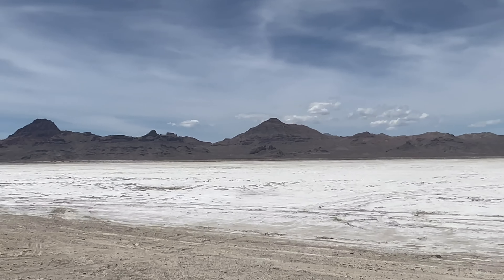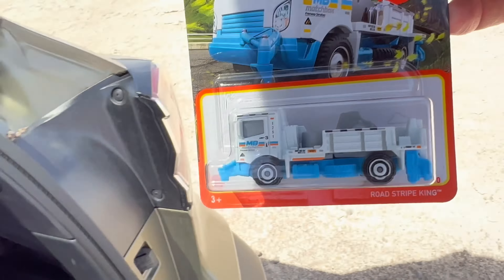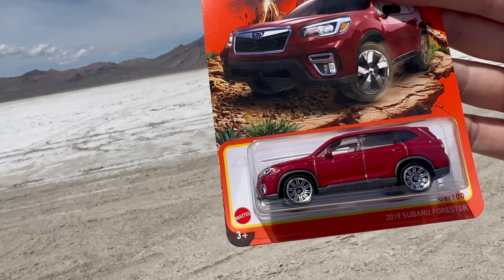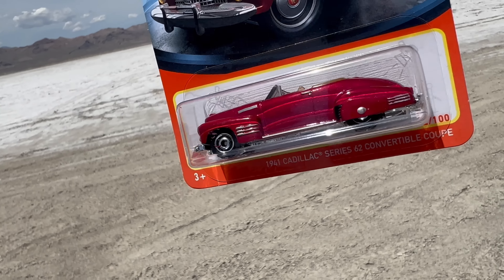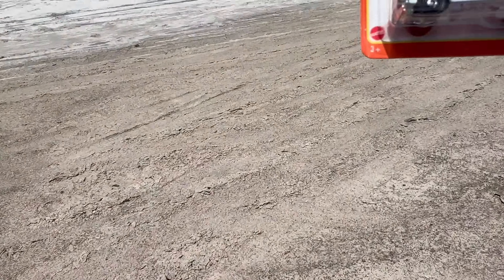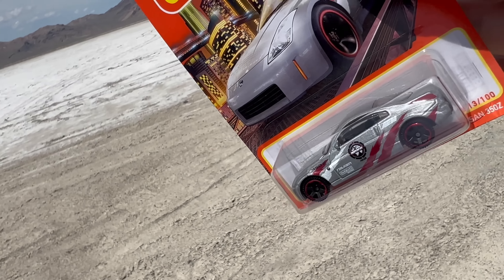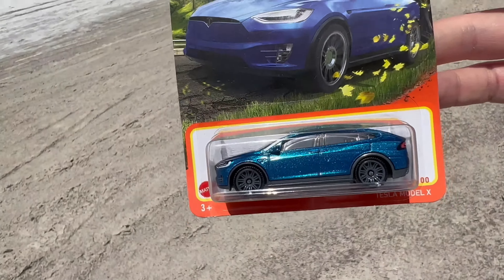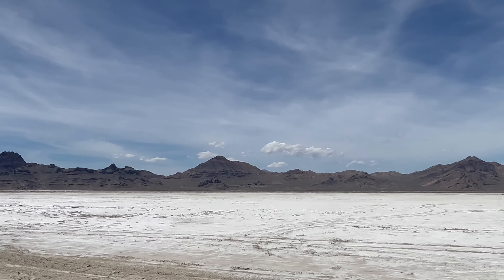Lamley Preview: Matchbox 2022 Mix 4 (and a taste of Mix 5) from the Bonneville Salt Flats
Wandering through the Bonneville Salt Flats, I figured I’d pull out the latest Matchbox.  Here is what to look for in Mix 4, with quick look at Mix 5.  Enjoy!